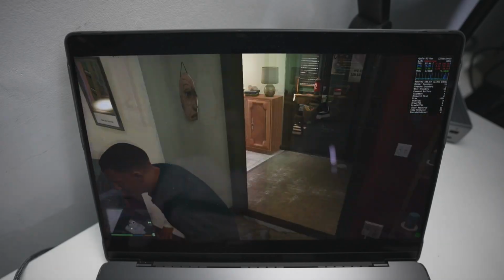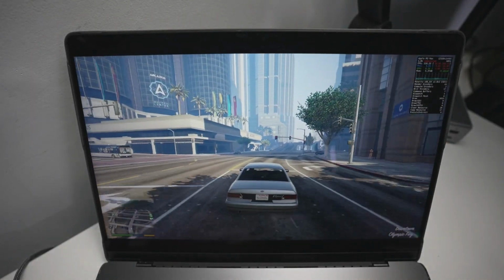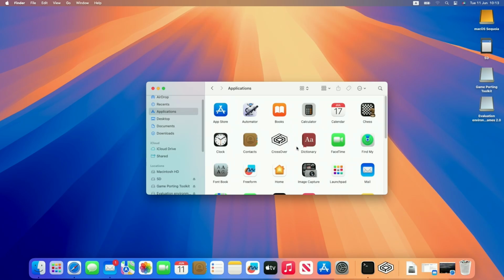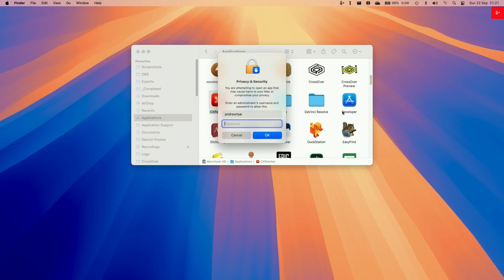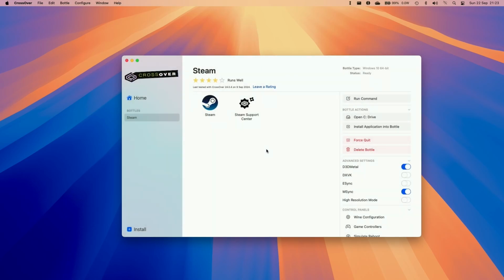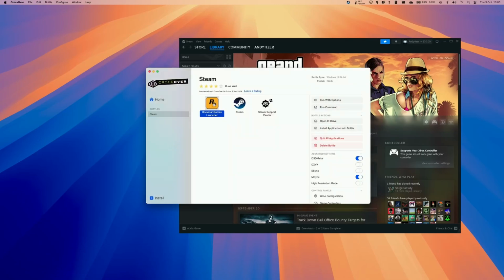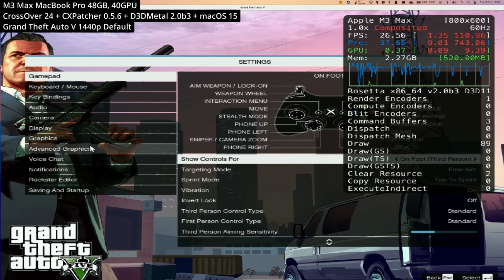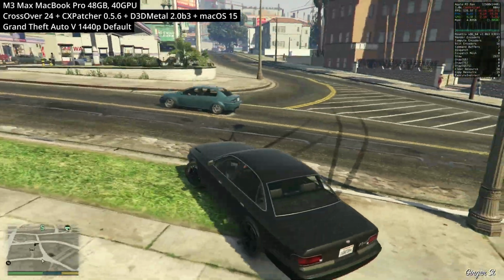How to install Grand Theft Auto V (Single player) on Mac - Full Tutorial (CrossOver)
Quick video showing how to install Grand Theft Auto V singleplayer on Mac using CrossOver. Make sure to be running macOS Sequoia or above on your Mac.